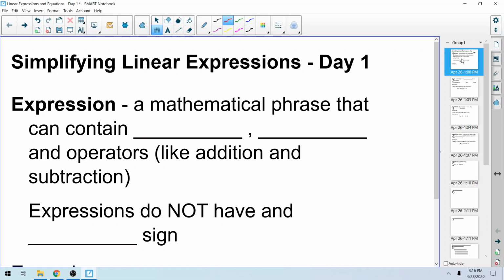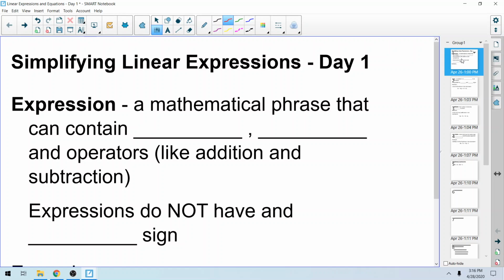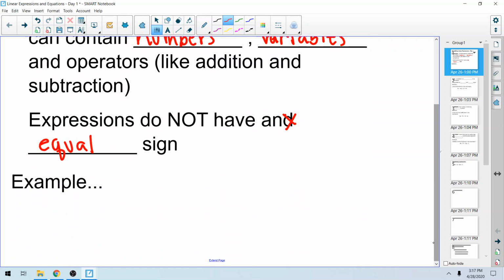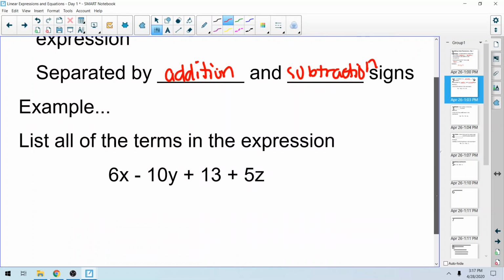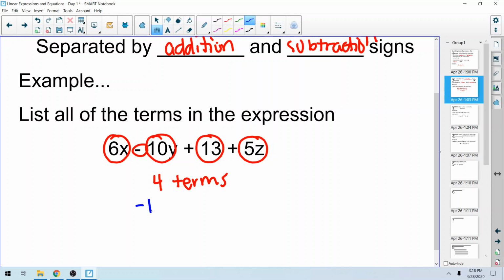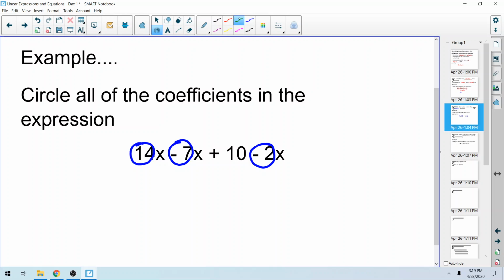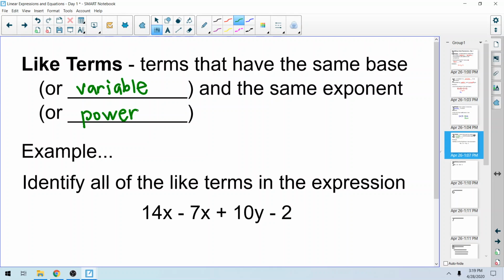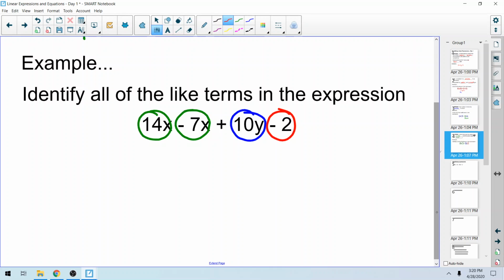Linear Definitions Day 1